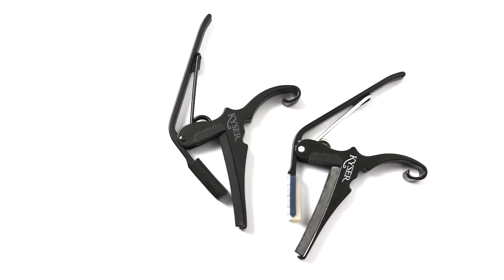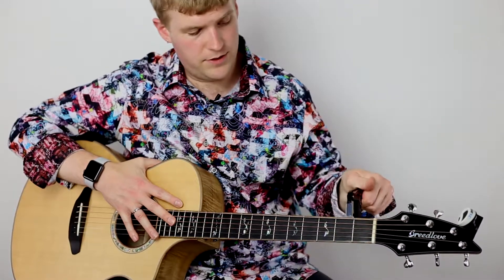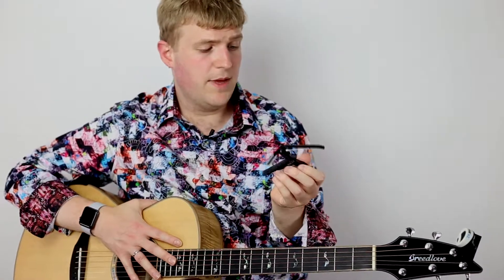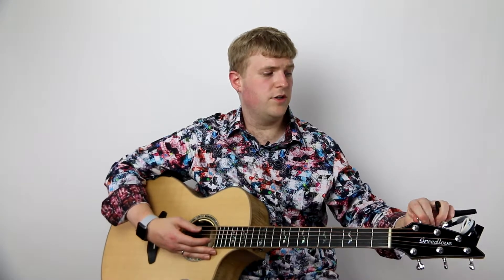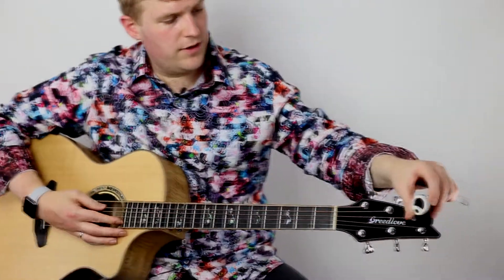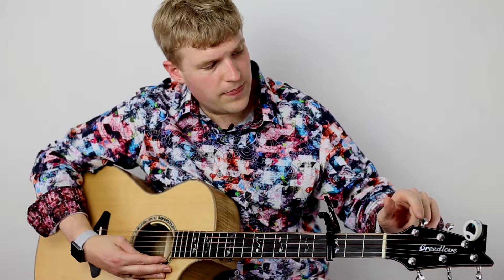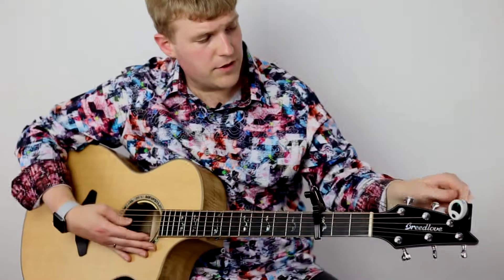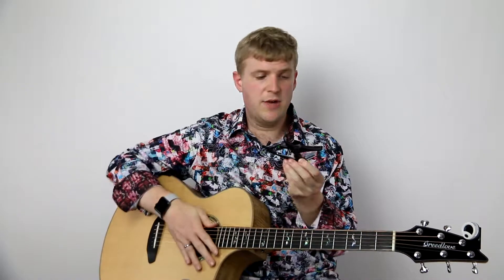Recommended Products: Kyser Quickchange Capo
The Kyser Quickchange capo is tried-and-true. It is affordable, effective and easy to use.